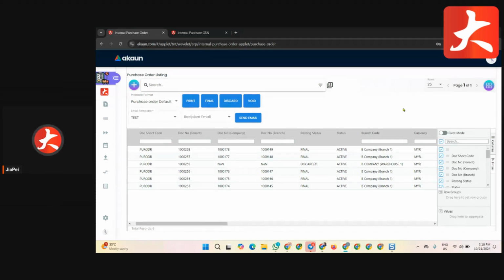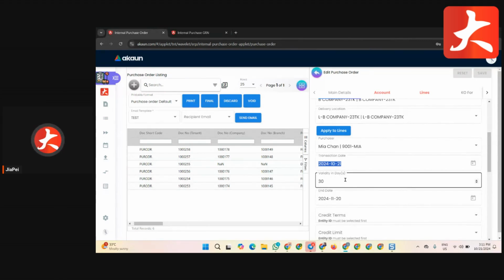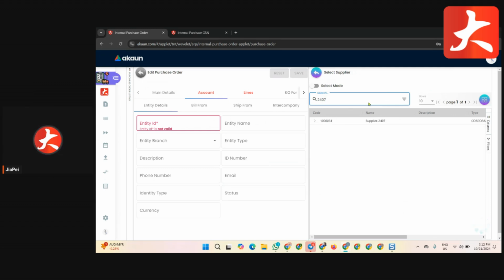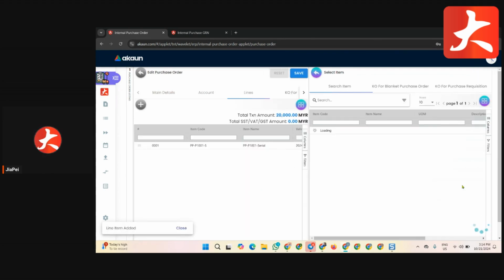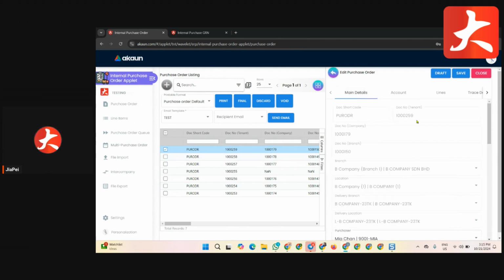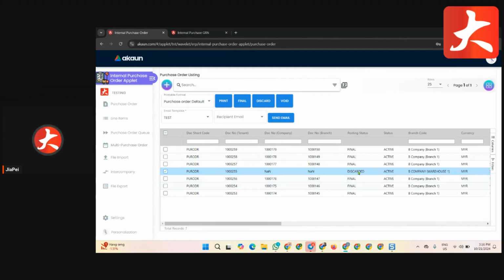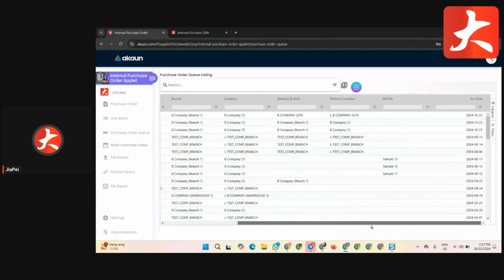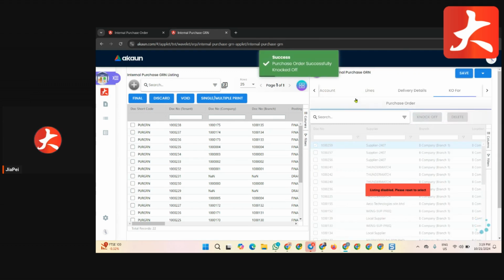Internal Purchase Order Applet (Part 2)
In this video, learn how to create a new Internal Purchase Order, select supplier and item details, manage draft and final statuses, and understand how the PO integrates with the Internal Purchase GRN Applet. This step-by-step guide walks you through account setup, product lines, printing options, and knock-off to GRN.
Time Stamps
0:00 Create New Purchase Order
1:26 Account Tab
3:10 Lines Tab
4:00 Draft & Final Status Actions
5:01 Printable Format & Status Flow
6:02 Cancel or Revert Final PO
6:59 View PO by Item in Line Item Report
7:45 Purchase Order Queue Overview
8:55 GRN Knock-off from PO
9:31 GRN Details from Linked PO